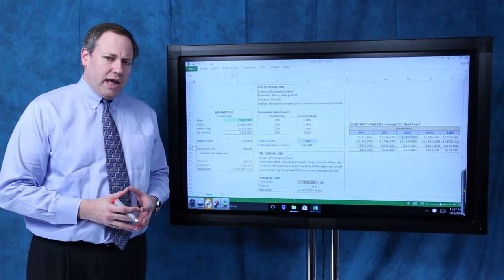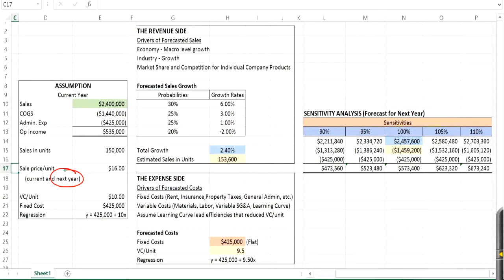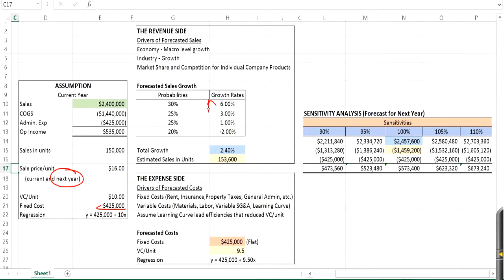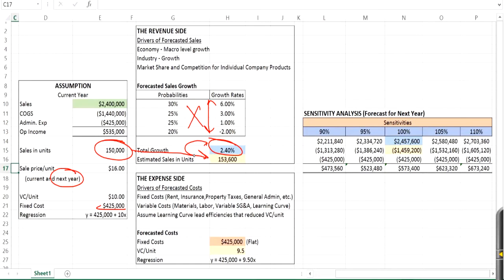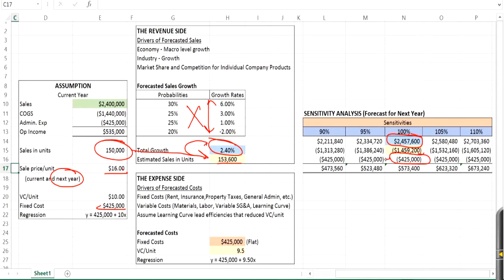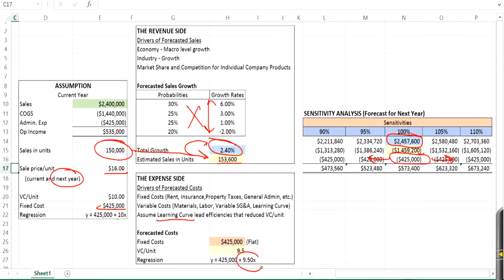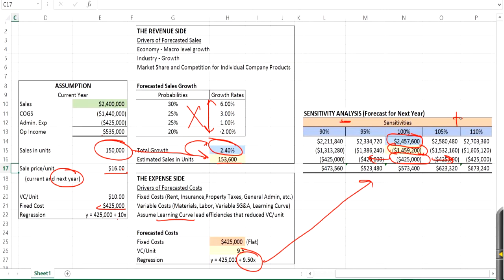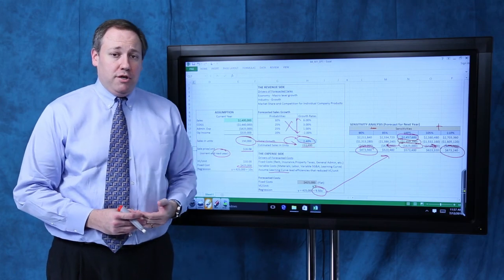BAR: Cost Accounting and Operations Management: Forecasting Techniques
Studying for the CPA Exam? Watch Becker’s Skills Practice video to learn about BAR: Cost Accounting and Operations Management: Forecasting Techniques.